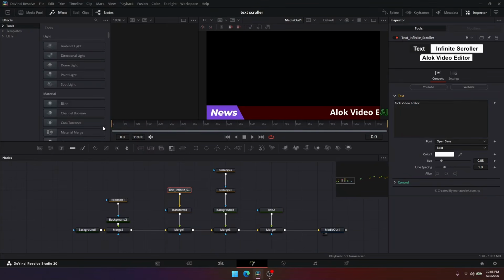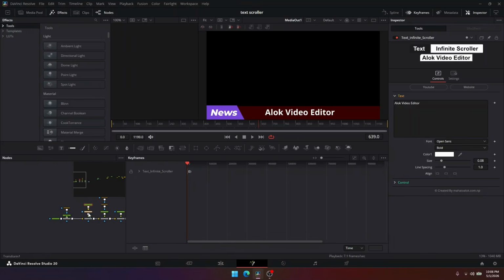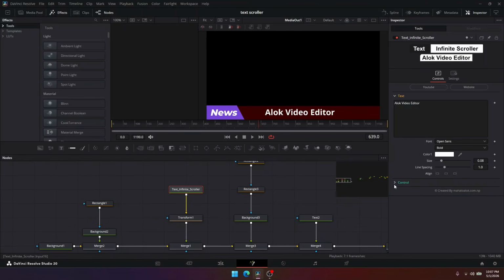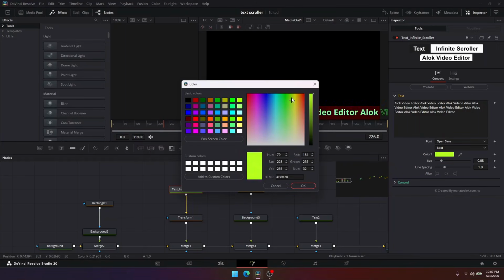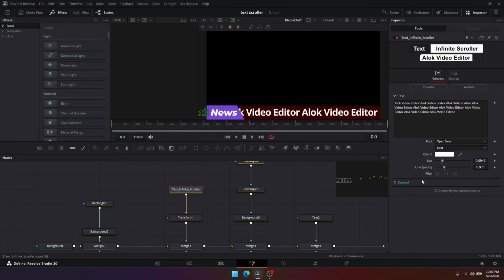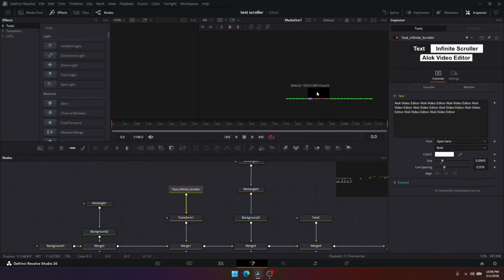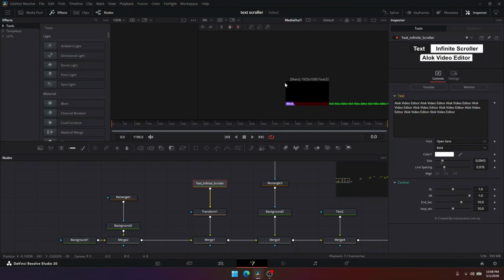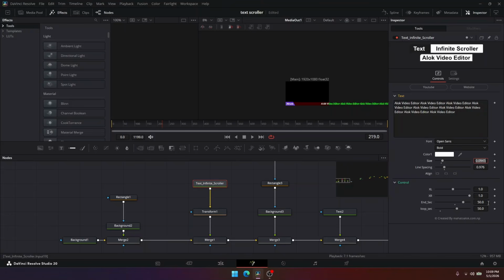Text Infinite Scroller in DaVinci Resolve Fusion Free macro. || Text auto-scroll like breaking news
Use this ready-made Text Infinite Scroller macro in DaVinci Resolve Fusion to create smooth, endless scrolling text animations.
Create smooth, endless scrolling text inside DaVinci Resolve using this Text Infinite Scroller macro built in Fusion. This macro helps you quickly design clean, professional scrolling text animations without writing complex expressions or building node setups from scratch.
Text Scroll Animation in Davinci Resolve. Text Scroll in DaVinci Resolve. Free Macro For Davinci Resolve